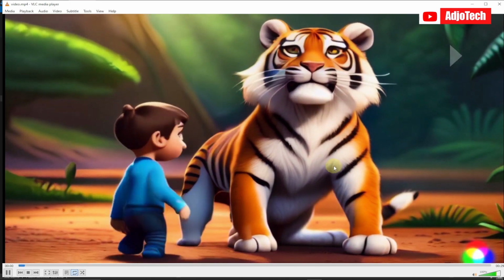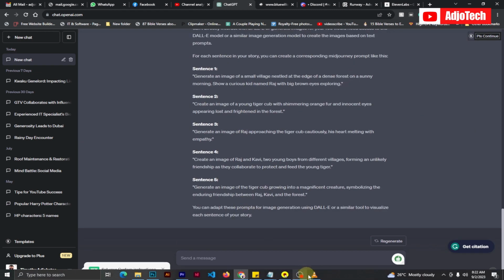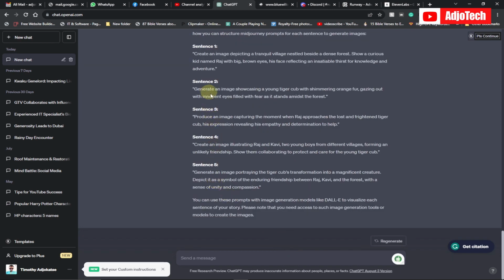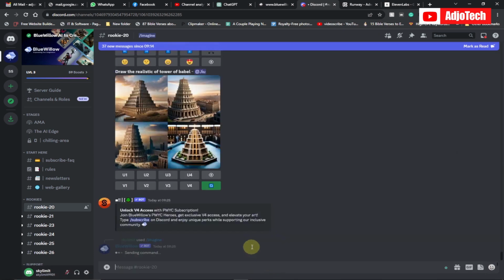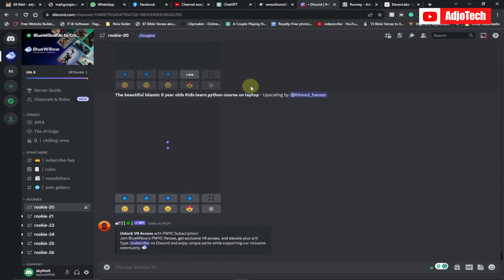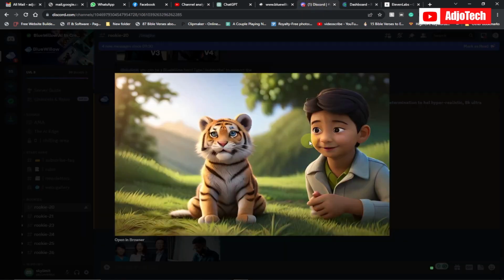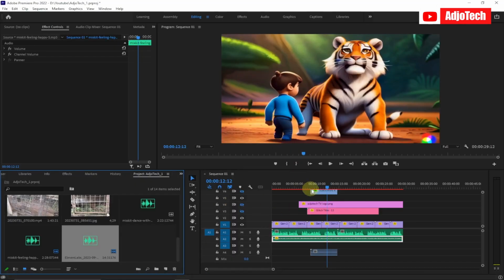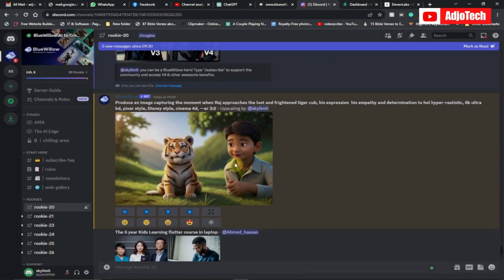Magic of Runway ML The Ultimate Tutorial on the Best AI Text to Animated Video Generator!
Best AI Text To Animated Video Generator | Runway ML Tutorial
Welcome to AdjoTech latest tutorial on Runway ML, the ultimate AI-powered text-to-animated-video generator! If you're looking to transform your plain text into captivating animated visuals, you've come to the right place.

In this tutorial, we'll take you on a step-by-step journey through the incredible capabilities of Runway ML, demonstrating how it can turn your words into eye-catching animations. Whether you're a content creator, marketer, educator, or simply curious about the power of AI, you'll find this video packed with valuable insights and practical tips.

Let's dive into the world of AI-powered animations together – join us in this exciting Runway ML tutorial!